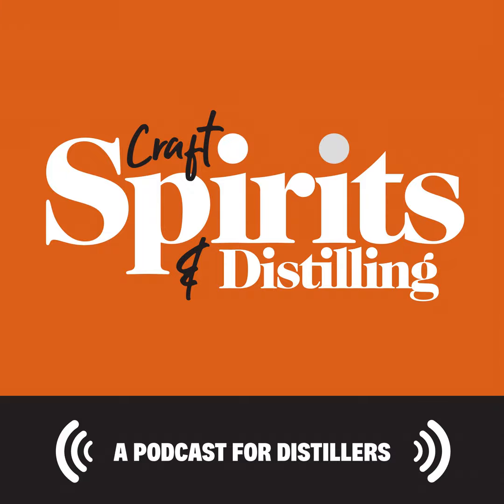14: Nic Christiansen of Barrell Craft Spirits Pieces Together the Blended Whiskey Puzzle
As blender and manager of blending operations for the blend-focused brand Barrell Craft Spirits, Nic Christiansen’s job is to understand flavors, how they develop, and how they interact with each other to create harmonious wholes.

In this episode, Christiansen and host Molly Troupe discuss:

  •    finding new avenues for flavor in blended whiskey

  •    building micro-blends that are then married through additional barrel conditioning

  •    the benefits and challenges of sourcing whiskey

  •    calculating derived mash bills from the component whiskeys

  •    taking a flavor-focused approach to blending

  •    aging in a variety of casks and the concurrent evaluation process

  •    designing whiskey blends around a creative brief that’s experience-based

  •    developing blends that push past typical whiskey guardrails

  •    protecting one’s palate

  •    working in threes

And more.

G&D Chillers G&D Chillers understands that each distillery’s chilling requirements are unique. On every distillery project, G&D offers the front-end design and engineering your team needs at no cost to you. Rebecca Harris, president and head distiller of Catoctin Creek recently shared, “Service after the sale is what really separates the quality of a supplier relationship. G&D Chillers has always been a phone call away when we needed them. For a small business like mine, that partnership makes all the difference.” Whether you distill batch by batch or in a continuous operation, for more than 30 years, G&D has had the proven solution. Visit them today at gdchillers.com.

[ABS Commercial:](h For over 11 years, ABS Commercial has been your full-service equipment manufacturer, designing quality distillation equipment ranging from 50L – 5,000L. Whether establishing a new distillery or expanding into a brewstillery, their team of experienced engineers and designers work with you to develop customized distilling solutions. With their consultative approach, they tailor to your production capacity, space constraints, and budgetary considerations to help you create quality, crafted spirits.

Brewery & Distillery Workshop IIf you’re planning a distillery or brewery launch, adding a distillery to your brewery, or considering purchasing an existing brewing or distilling business, then visit breweryworkshop.com for more information about the Brewery and Distillery workshop brought to you by Craft Spirits & Distilling and Craft Beer & Brewing. Over four days, you’ll learn what it takes to get a successful craft beverage business off the ground, through panel discussions, working group sessions, technical tours, and more. Get your ticket now at breweryworkshop.com.